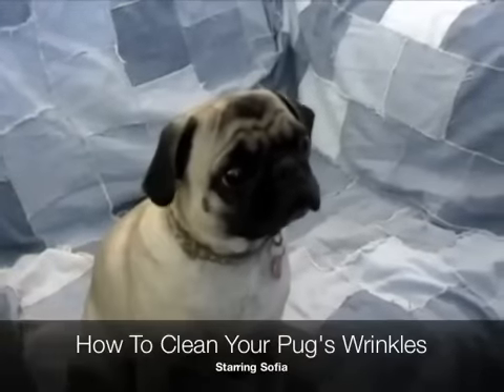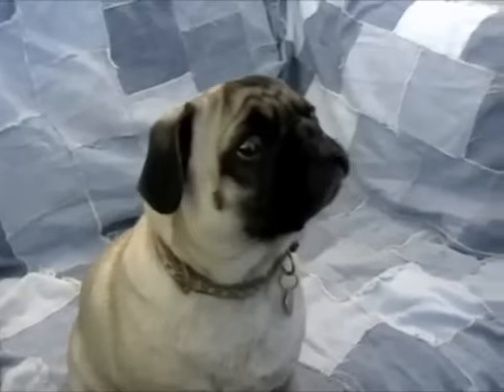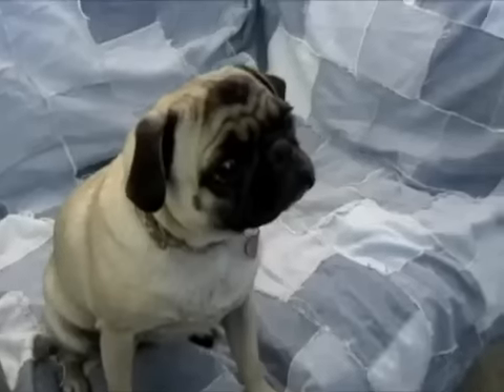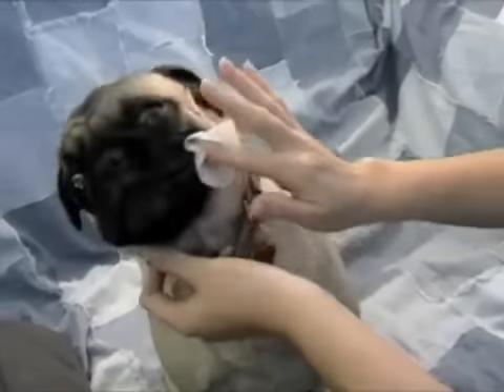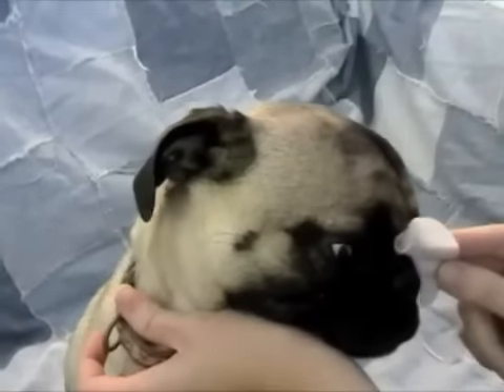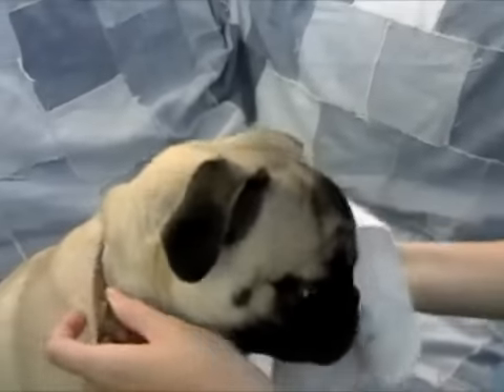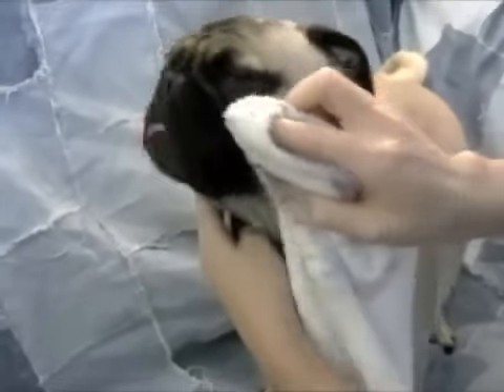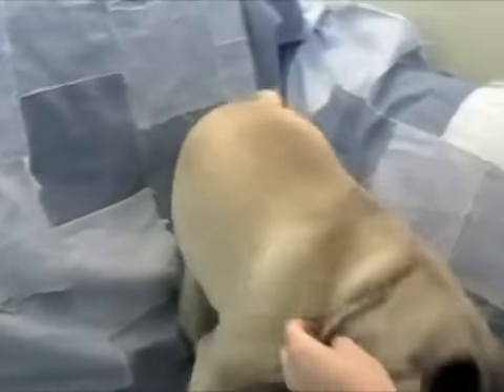How To Clean Your Pug's Wrinkles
How To Clean Your Pug's